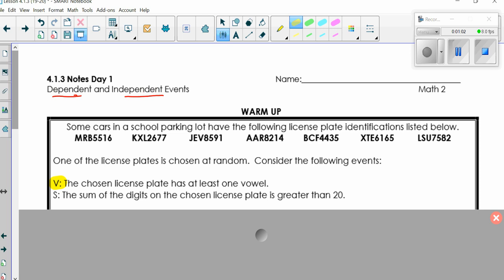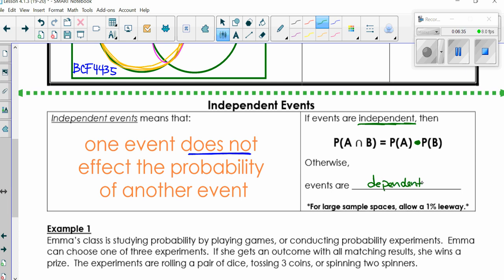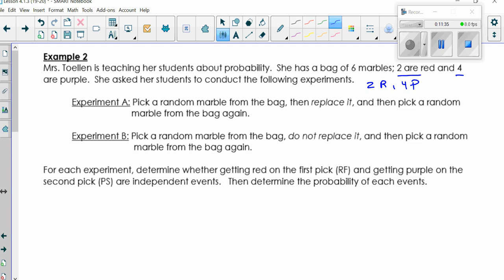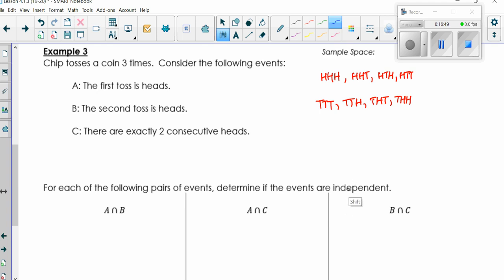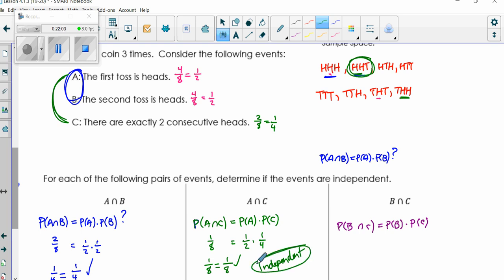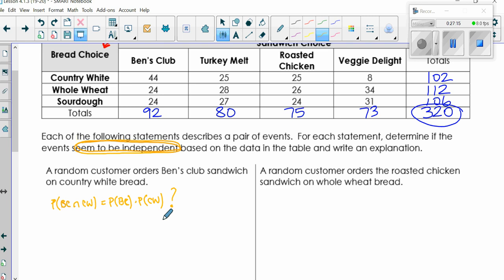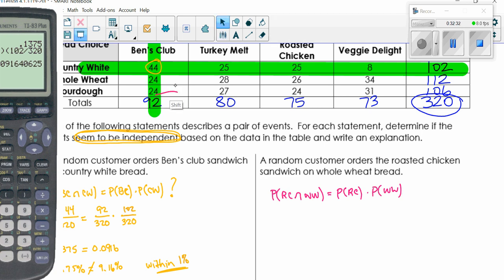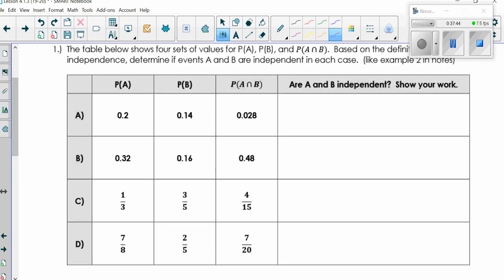4.1.3 Day 1 Video Lesson